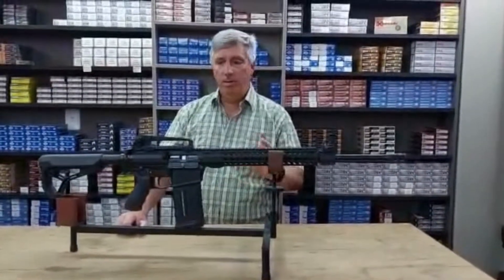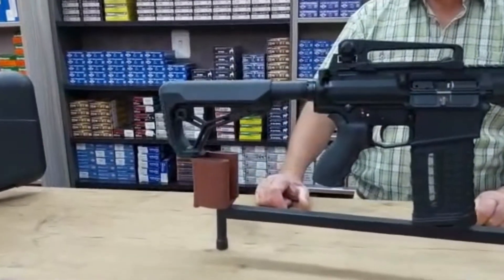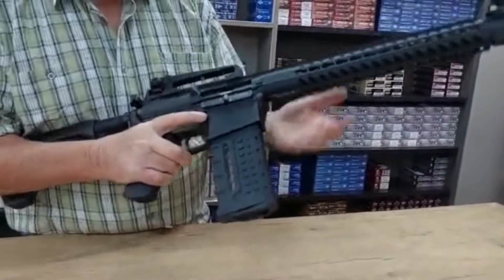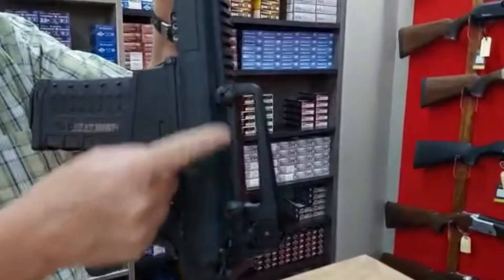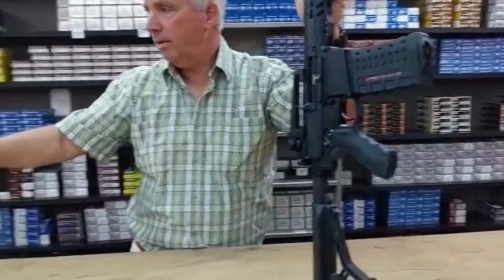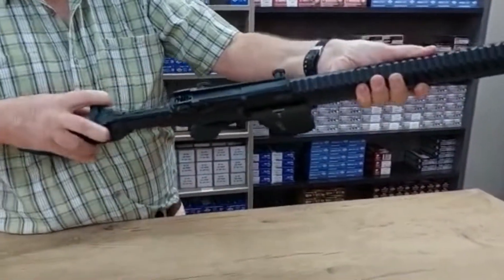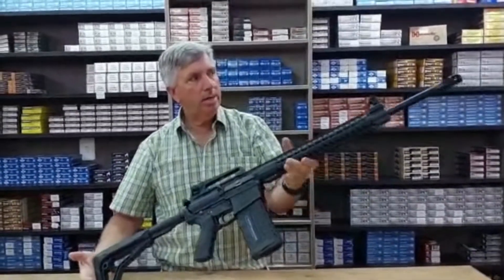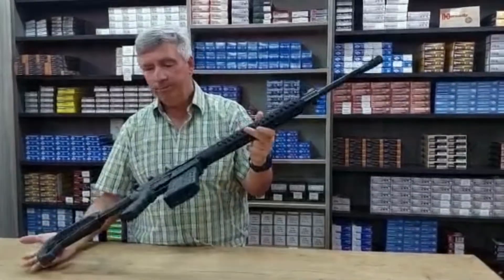LUVO AR10 SEMI AUTO RIFLE REVIEW WITH OUTFITTERS